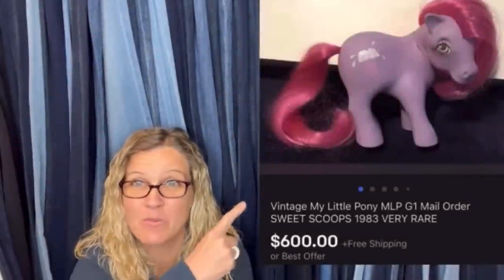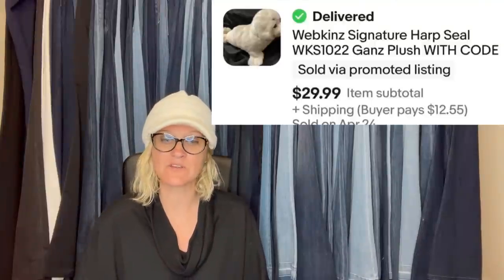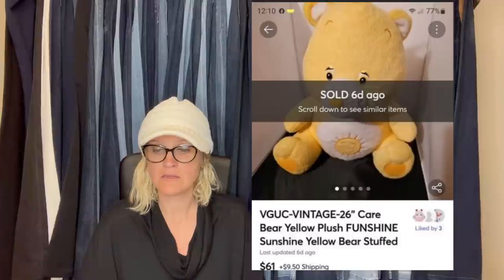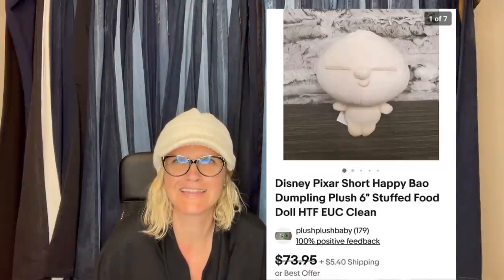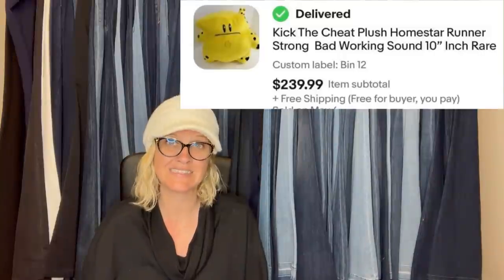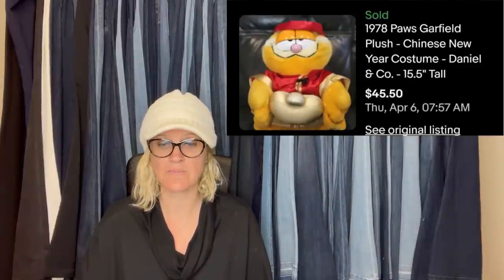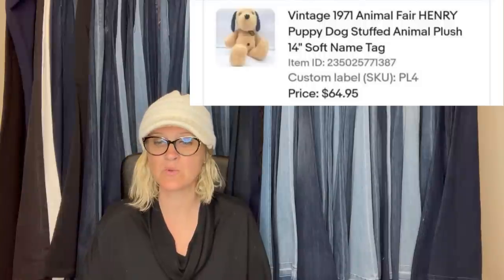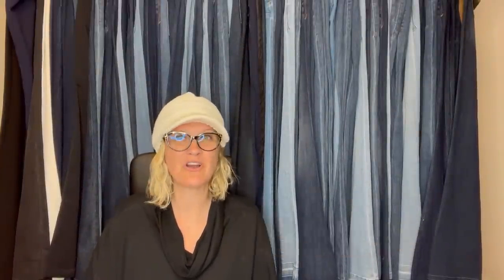Big Money Plush BOLO Finders Share their BOLOs What Sold